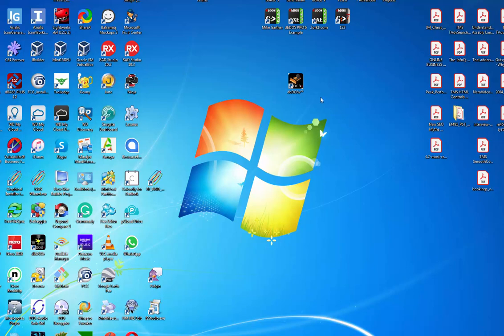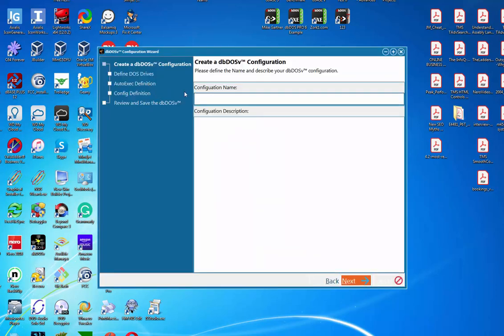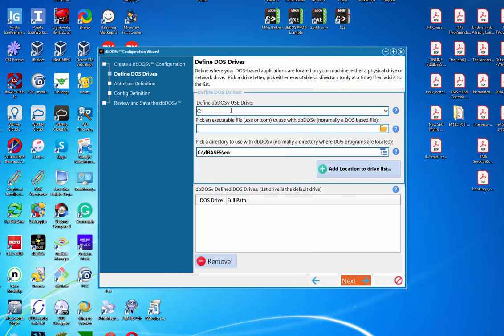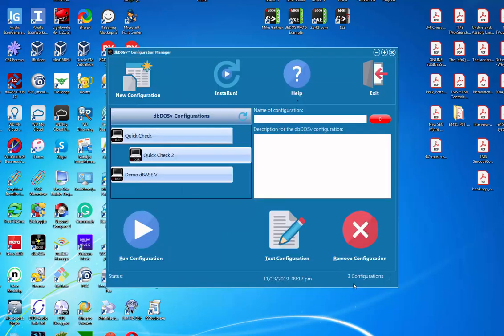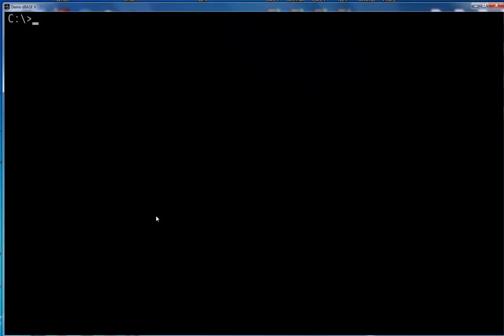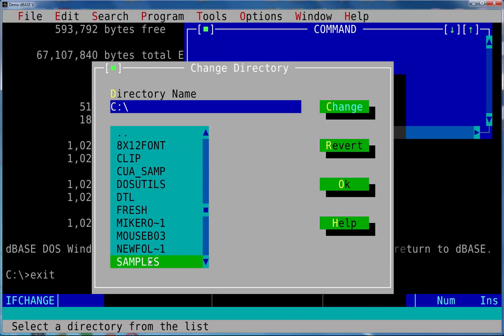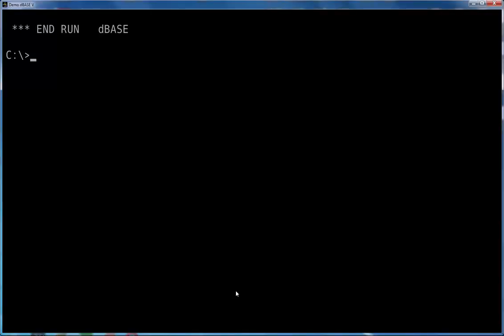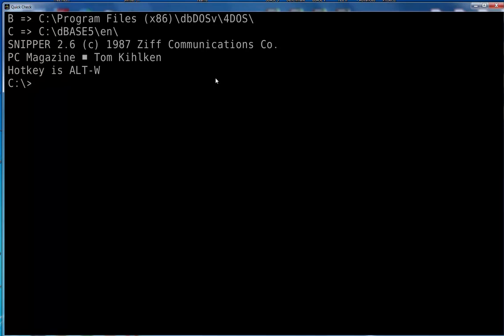Setting up a Configuration in dbDOSv for dBase, LLC.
Create a new DOS configuration using the New dbDOSv Configuration Manager.